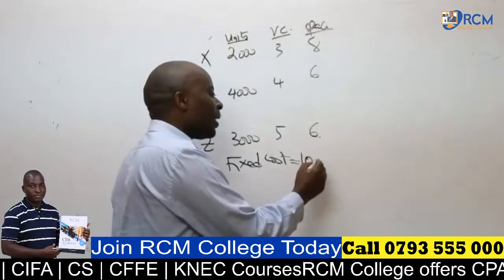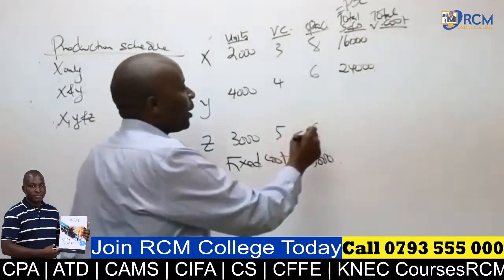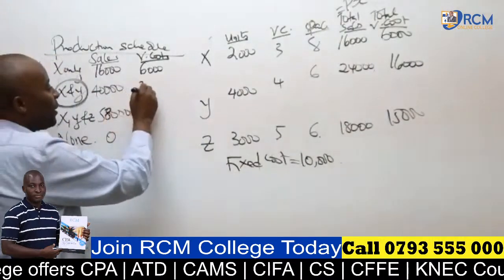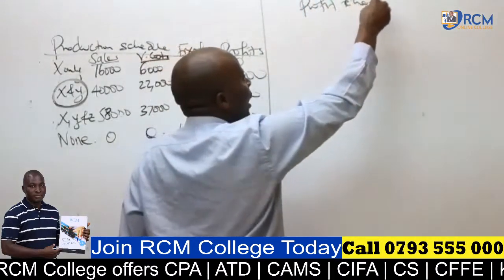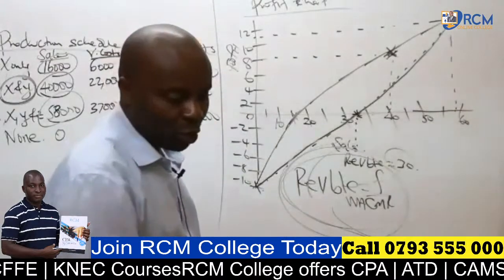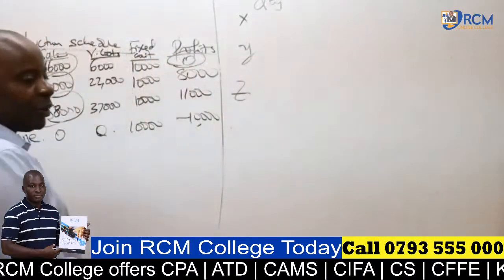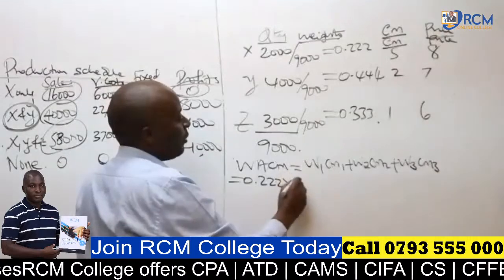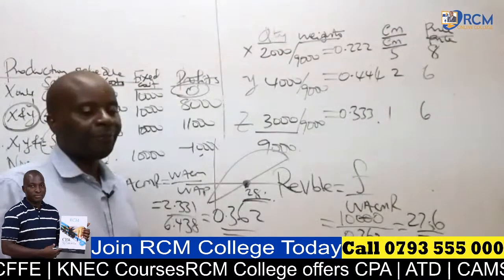CPA FOUNDATION LEVEL JANUARY INTAKE - QUANTITATIVE ANALYSIS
CPA FOUNDATION LEVEL - Quantitative Analysis. Join our Foundation Level Classes and help build a solid foundation in your CPA Journey.

We charge Ksh. 4,800 per paper

Pay now
PayBill: 6242839,
A/c: Units e.g. FR, FM, Co. Law
CPA | CIFA | CS | ATD | CAMS | CFFE | KNEC Courses

Foundation Level Jan. 2024